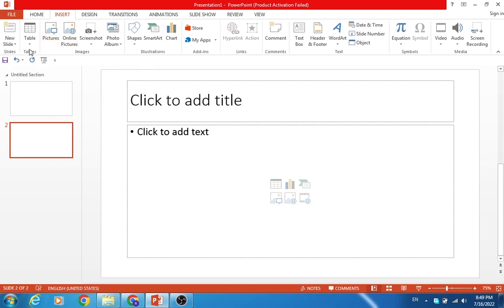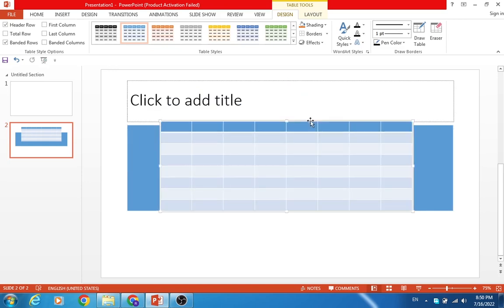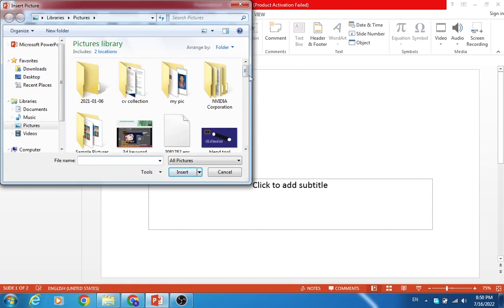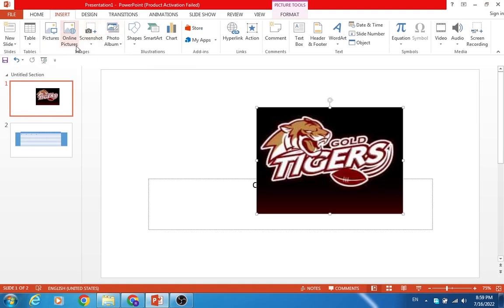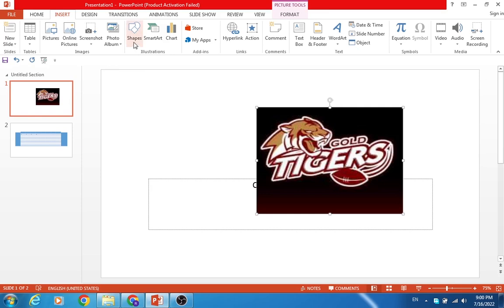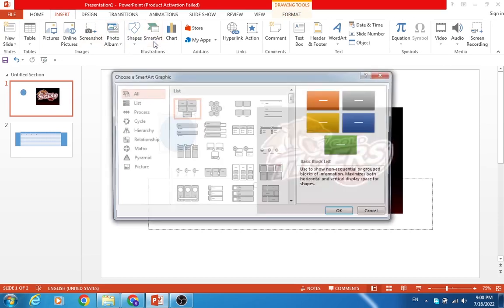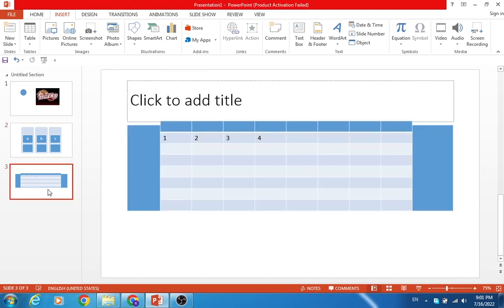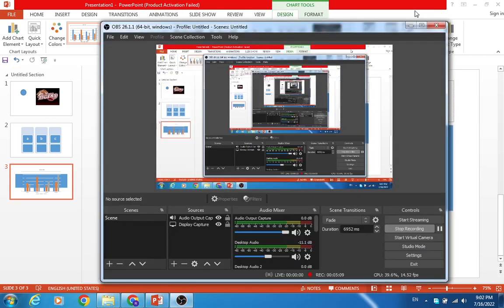Insert menu of MS powerpoint || ppt tech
Int this video you will learn all about insert menu
In this channel and specially this videos you will learn every  thing relating to powerpoint presentation. you will learn all these thing in english languages.